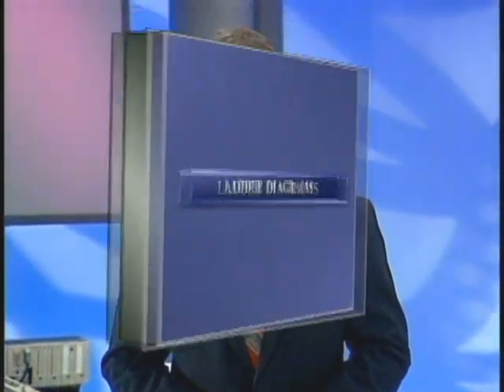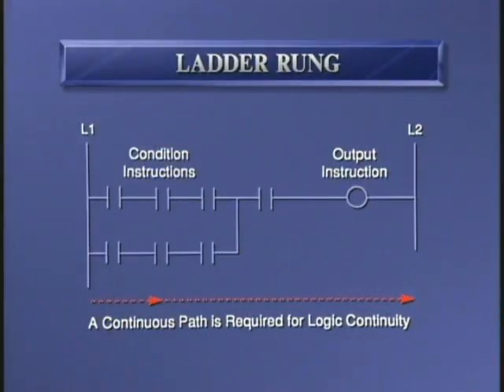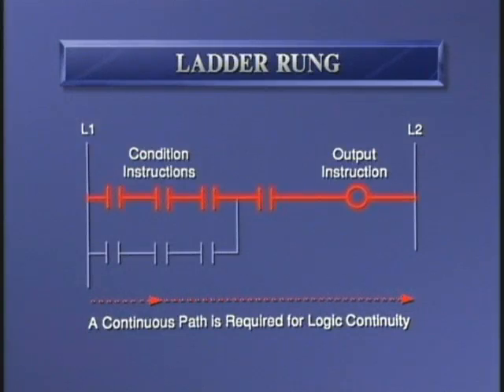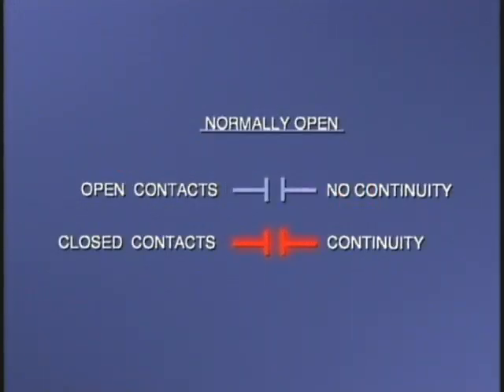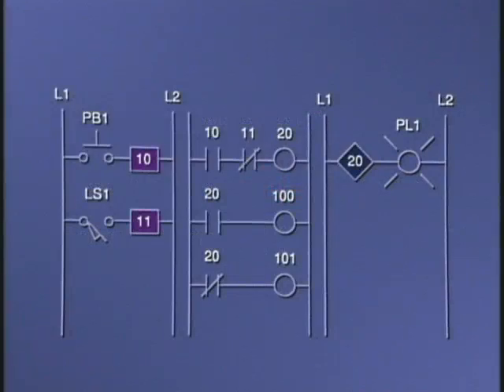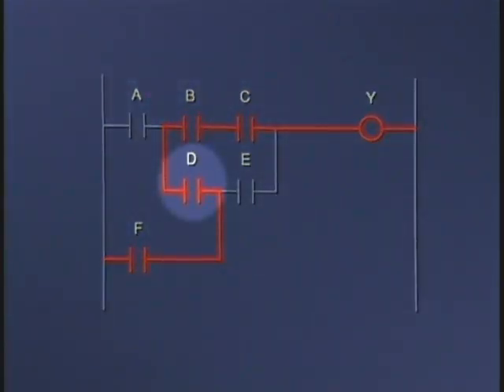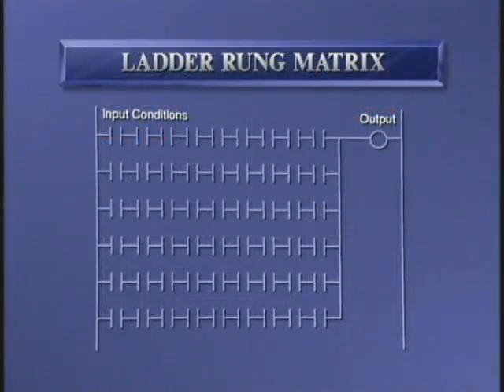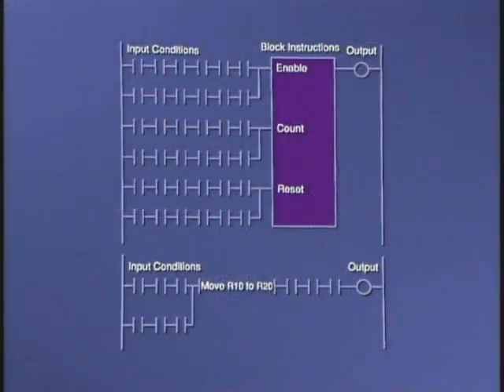PLC Foundations Course Demo: Module 7, Lesson 2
Module 7: PLC Instructions and Control Software Programming, Part 1

Lesson 2: Ladder Format -- Ladder Diagram Language

A comprehensive PLC program applicable to all makes and models of PLCs without requiring any prior PLC knowledge. The program starts off with the basics, thoroughly explains the hardware section of the controller, moves on to both basic and advanced programming topics, and wraps up with proper system implementation guidelines. The PLC Training Series not only explains the ins and outs of programmable controllers but also gives examples of real-life PLC applications.